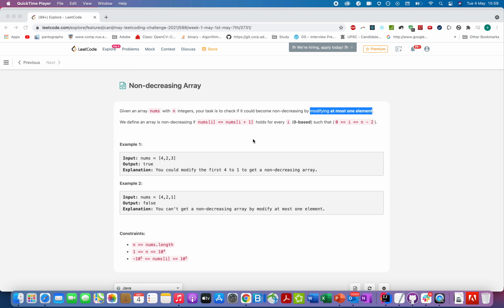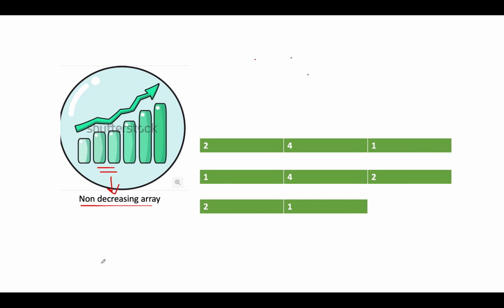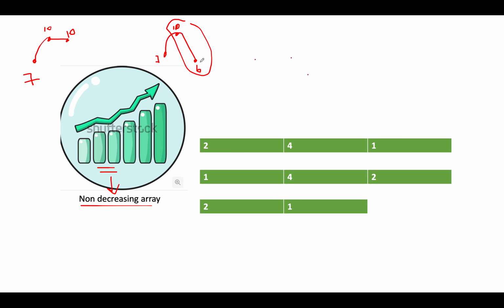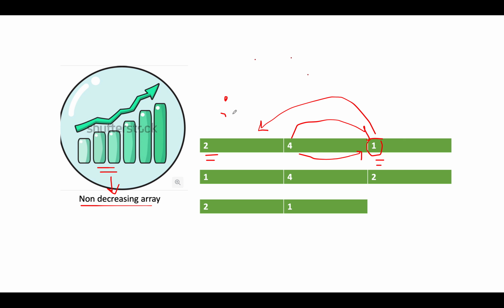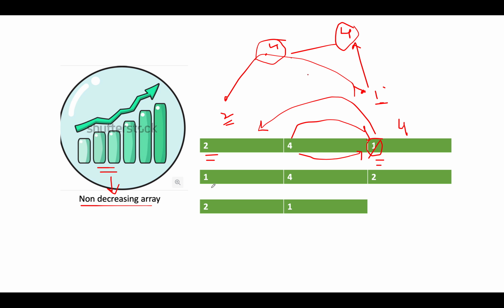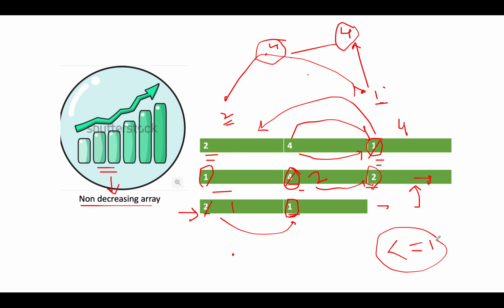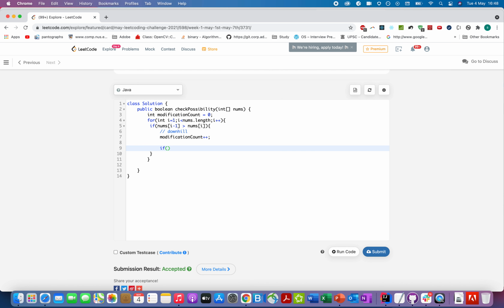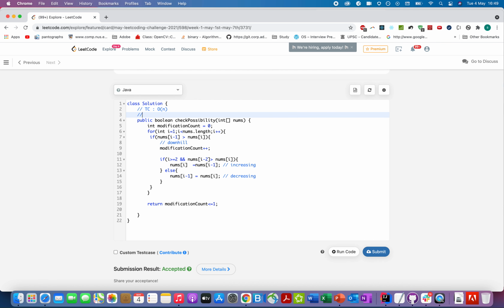Non-decreasing Array | Leetcode 665 | Live coding session | LC 665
1) 0:00 Explaining the problem out loud
2) 1:10 Algorithm walkthrough
3) 6:15 Coding it up
4) 8:00 Time Complexity